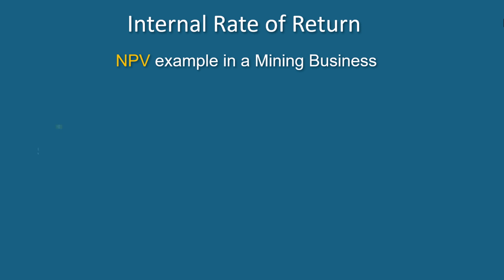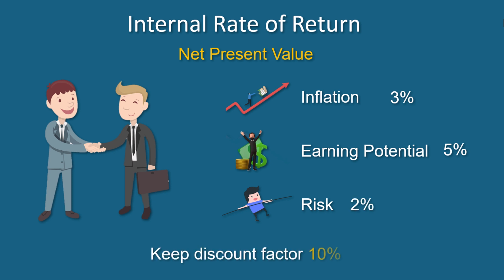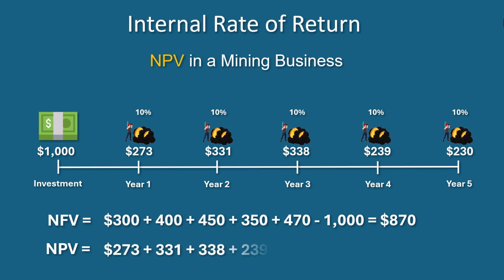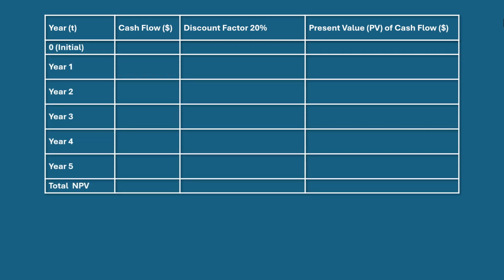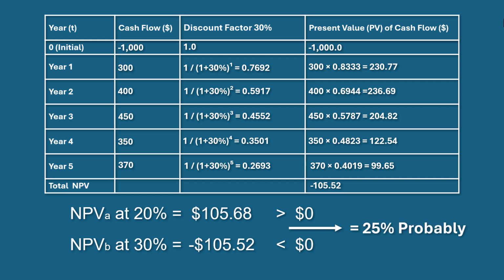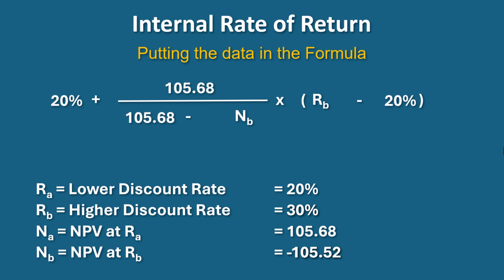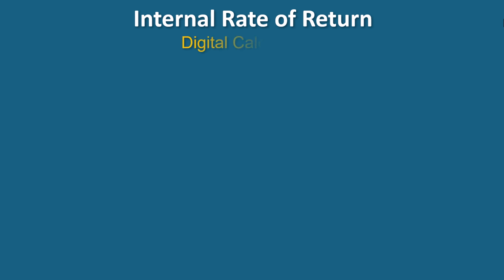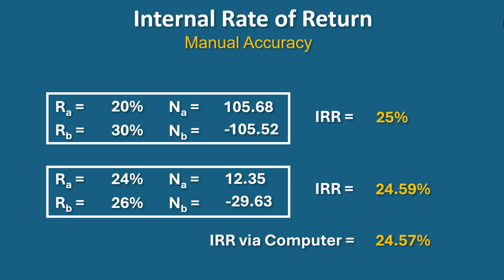Internal Rate of Return Explained | IRR Formula and Example for Investment Decisions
Welcome to Manager EDU. In this video, we explain the Internal Rate of Return (IRR) – the discount rate at which the Net Present Value (NPV) becomes zero. You will learn how to calculate IRR manually using the linear interpolation method with a practical Bitcoin mining project example.

In this video, you will learn:

What Internal Rate of Return (IRR) is.

Why IRR is important for investment decisions.

How to calculate NPV at different discount rates.

The linear interpolation formula for estimating IRR.

How to get more accurate results by choosing discount rates closer to zero NPV.

The difference between manual calculation and computer (Excel) results.

How to interpret IRR: if IRR is higher than the required rate of return, the project is profitable.

Example Used (Bitcoin Mining Project):

Initial Investment: one thousand dollars

Year 1 Cash Flow: three hundred dollars

Year 2 Cash Flow: four hundred dollars

Year 3 Cash Flow: four hundred fifty dollars

Year 4 Cash Flow: three hundred fifty dollars

Year 5 Cash Flow: three hundred seventy dollars

NPV at twenty percent discount rate: approximately one hundred five dollars and sixty-eight cents

NPV at thirty percent discount rate: approximately negative one hundred five dollars and fifty-two cents

IRR using linear interpolation: approximately twenty-five percent

IRR using more accurate rates (twenty-four percent and twenty-six percent): approximately twenty-four point five nine percent

IRR from computer (Excel) calculation: approximately twenty-four point five seven percent

Interpretation:
An IRR of approximately twenty-four point five seven percent means the project is expected to generate a return of about twenty-four point five seven percent per year. Since this is significantly higher than the required discount rate of ten percent, the project is considered highly profitable and should be accepted.

Key Takeaway:
IRR is a powerful tool for comparing investment opportunities. The higher the IRR relative to the cost of capital, the more attractive the project. Always use discount rates close to the zero NPV point for more accurate manual interpolation.

InternalRateOfReturn IRR CapitalBudgeting ManagerEDU